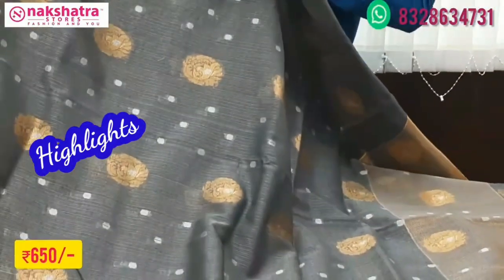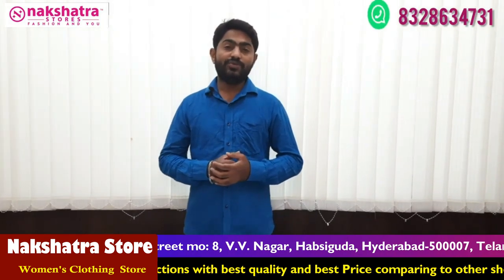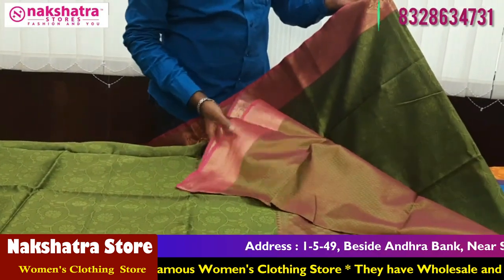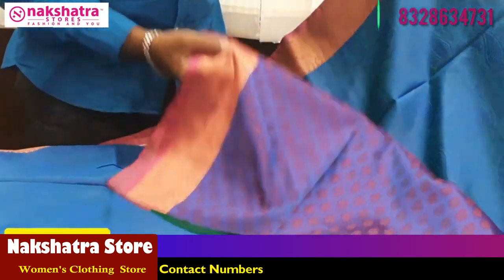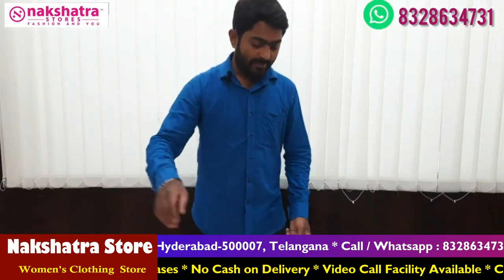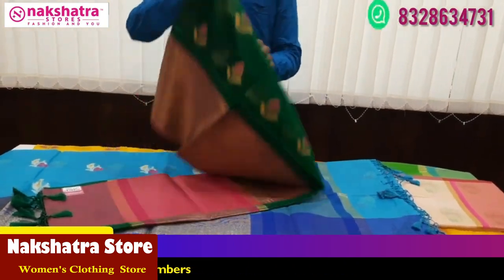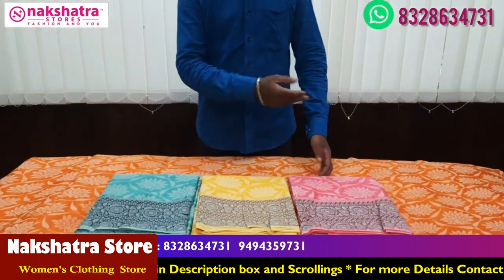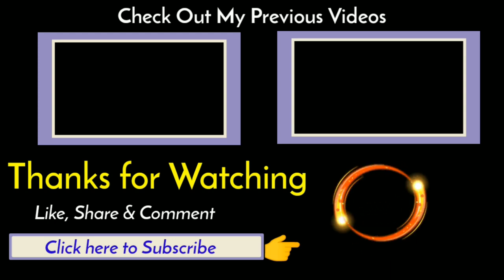Fabulous New Models of Fancy Saree Collection || Courier Available for Single Saree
Today I am going to explore Habsiguda Branch Nakshatra Store All Kinds of Women's Clothing Collections .They are  Wholesale and Retail Dealers. They maintain best quality with best price.
In this shop having huge Varieties of collections. They are providing Video Call and Transport facility also available.  No Cash on Delivery. They are Offering many Benefits for Resellers. They Maintain good Quality with Very Reasonable prices.

Note:
*Resellers, if you want to Join in Groups you Can Make a Call to them, they will in Groups*

Address:
1-5-49,Beside Andhra Bank, Near Sri Sai Public Shool, Street no. 8. V. V Nagar, Habsiguda, Hyderabad,Telangana- 500007.

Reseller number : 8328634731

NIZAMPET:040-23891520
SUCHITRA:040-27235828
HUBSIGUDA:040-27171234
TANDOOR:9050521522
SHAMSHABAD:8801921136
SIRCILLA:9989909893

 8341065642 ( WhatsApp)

         Your's
  Hyderabad Ammai😍
  Keep smiling🤔😃